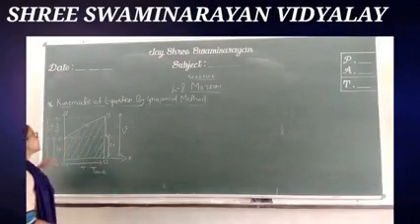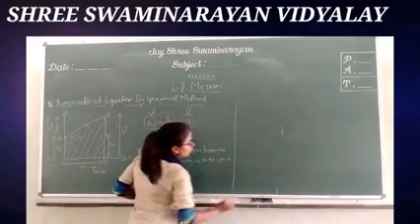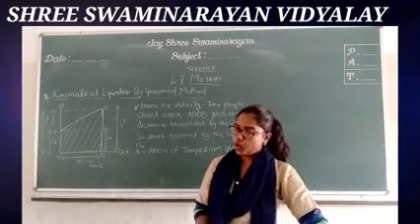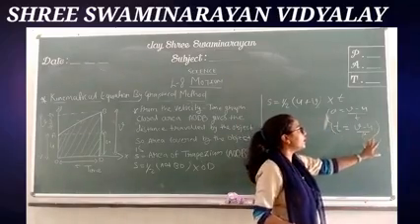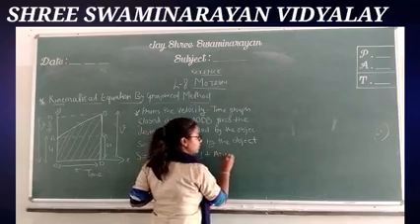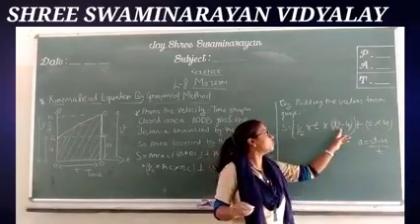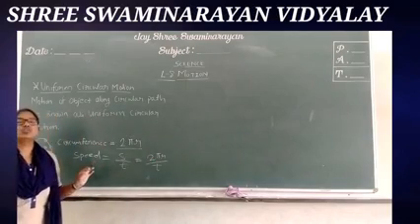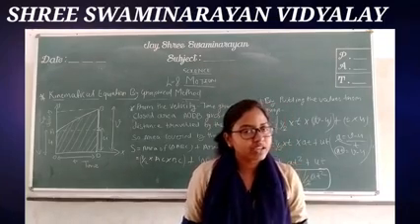Class 9 science ch-8 Motion (Part 3)